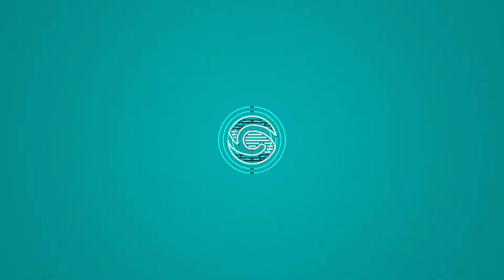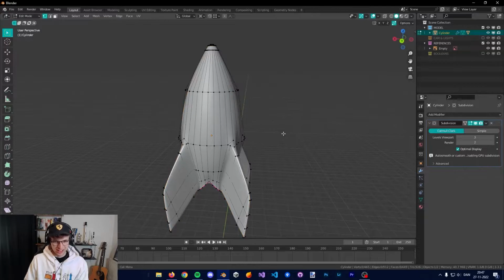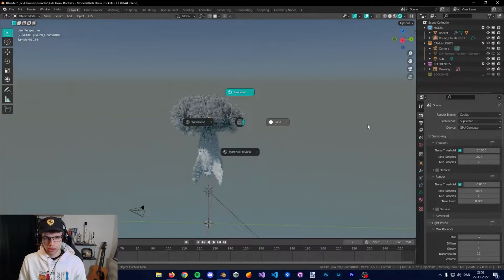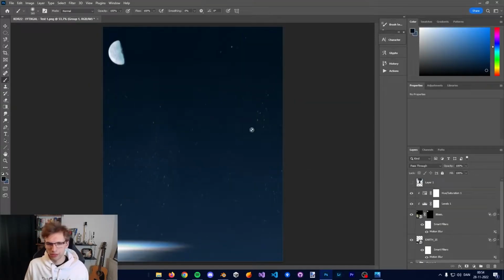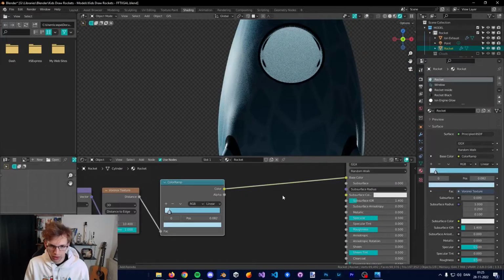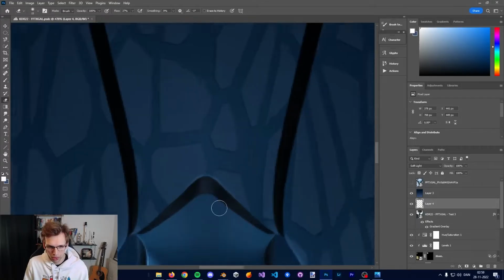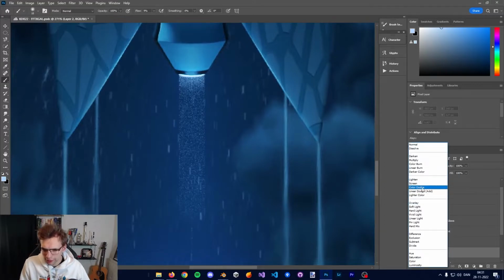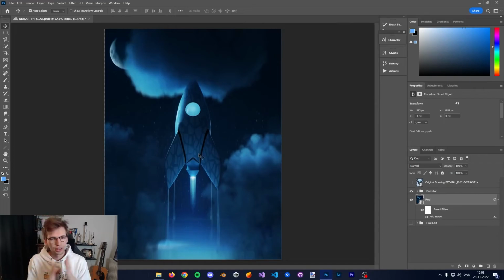I Recreated This Kid's Drawing in Blender 3D! 🚀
Today we will take this excellent rocket drawing by a kid and turn it into a fantastic 3D render in Blender! Let's go on a journey together as we figure out what is what, if there are Aerospikes involved, download a PowerPoint from the NASA archives, and do some fancy Photoshopping!

I hope you like this render, go check out the @KidsDrawRockets Twitter account for all the wonderful creations coming out this December!

I will see you again soon as we take on another, completely different drawing!
SPECIAL THANKS TO THE PRODUCERS OF ROCKET EXPLORER:
Tim Dodd, NielsNB, Felix Schlang, Andy Law, Anush Patel, Marcus House, TJ Cooney, Adrian Kougianos, Tom Gerrard, Allan Melsen, MoonDustLisa, Western Mass Pinball Club, Leom, Rob Speed, Ben Pollock-Hay, and Travis L! 👨‍🚀

WEBSITES
SOCIALS
The Twitterz 🚀
Instagram? Sure it's got cool images!:
CHAPTERS
0:00 Intro
1:04 Let's jump into Blender
1:36 Creating the rocket shape
3:33 Getting sidetracked by engines...
5:03 Modeling the engine
5:31 Window!
6:27 Clouds or mountains?
8:50 Test render in Photoshop
11:27 Back to blender, better clouds!
11:38 Slap on some textures
16:17 Back to photoshop
19:08 Motion blur in Blender
19:54 Final touches in Photoshop
25:49 Final Image & Original Drawing
25:59 Thank you for watching!